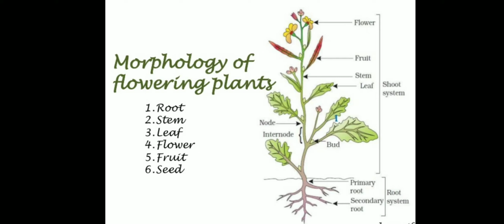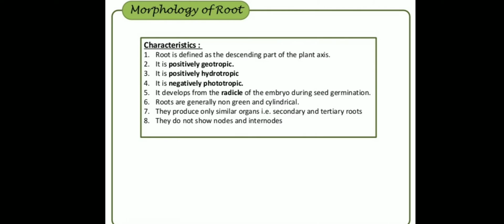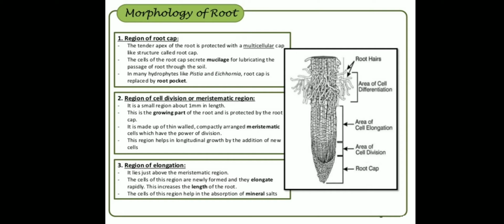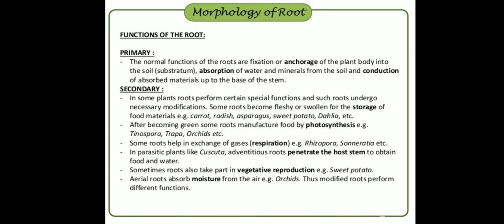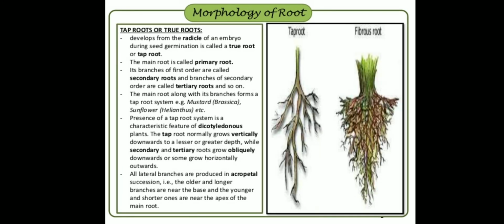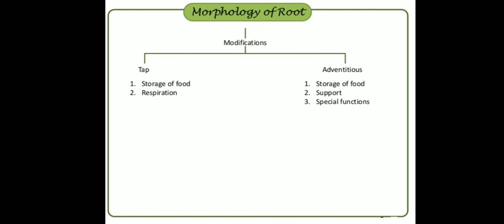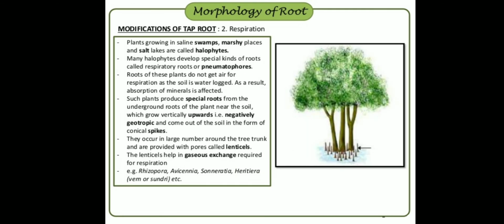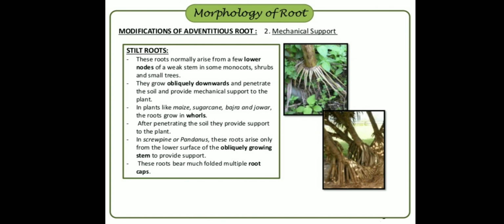Ch.5 - Morphology of Flowering Plants - Part 1,Biology - XI